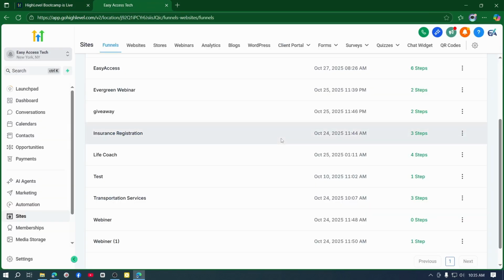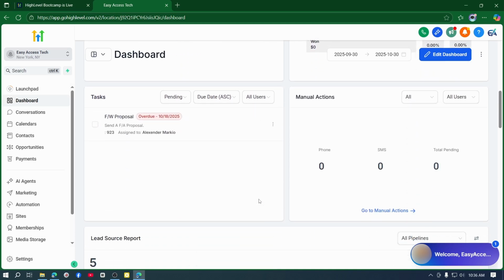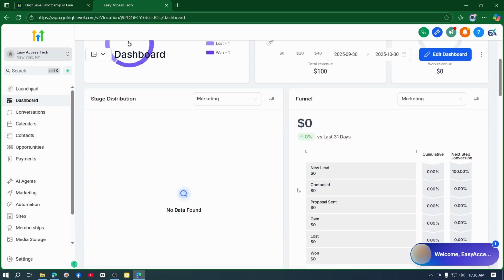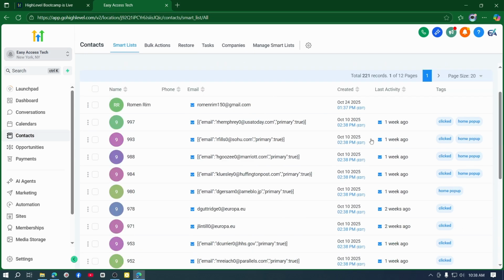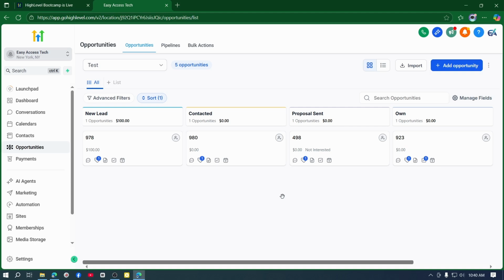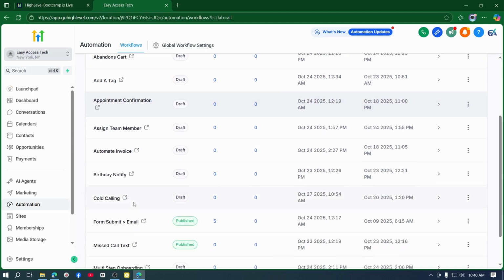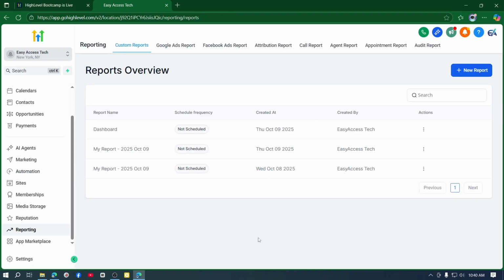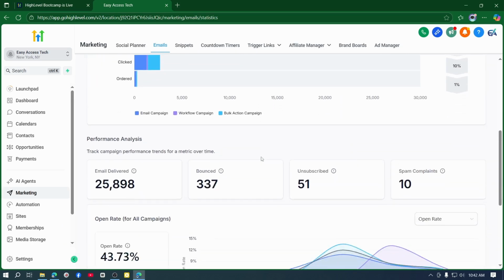GoHighLevel Lead Tracking — Easy Explain